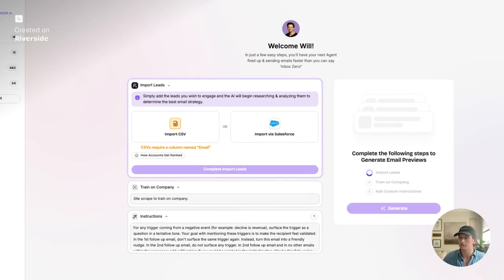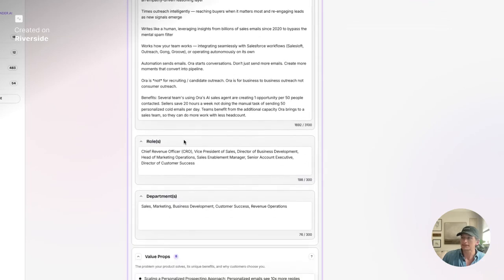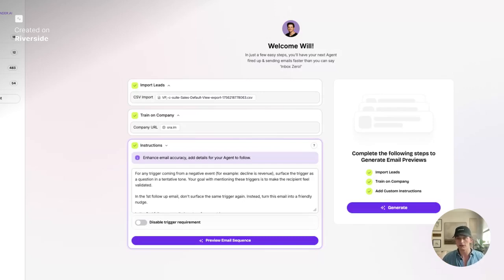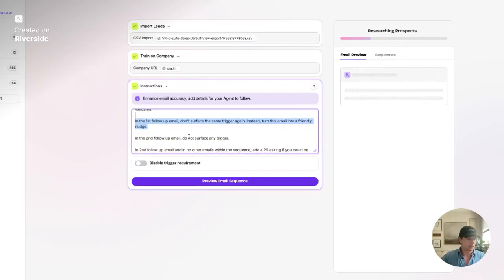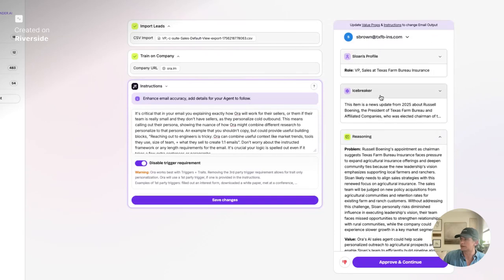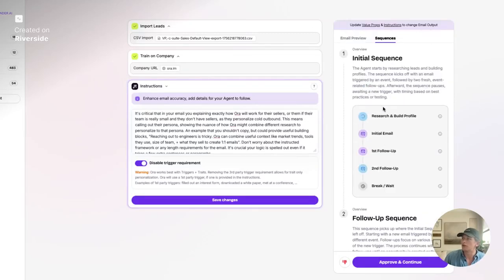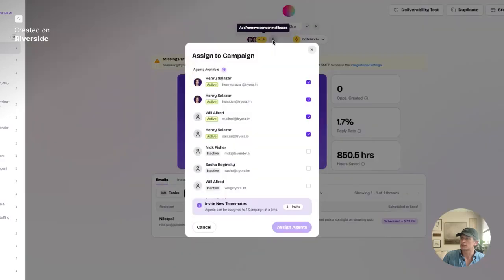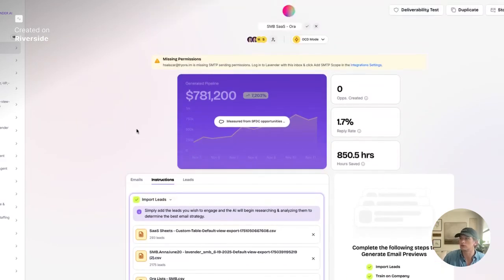Setting Up Your First Ora Campaign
In this video, you'll learn everything you need to do to launch your first Ora campaign.